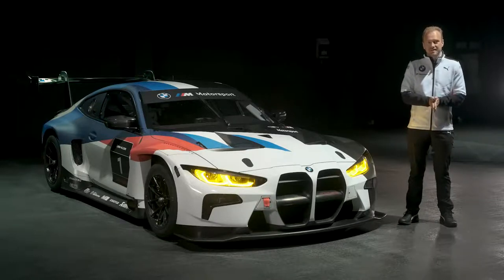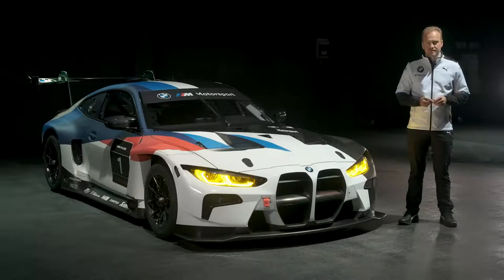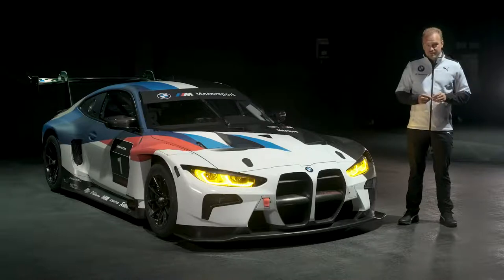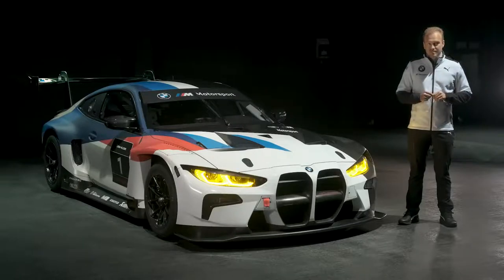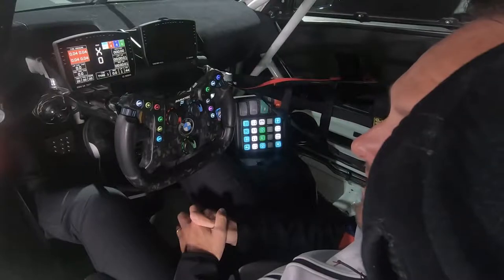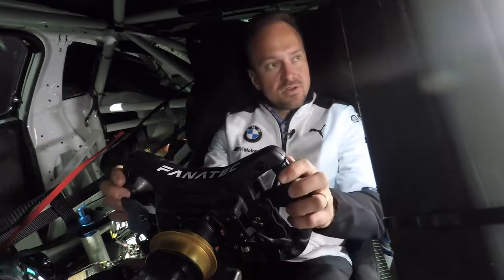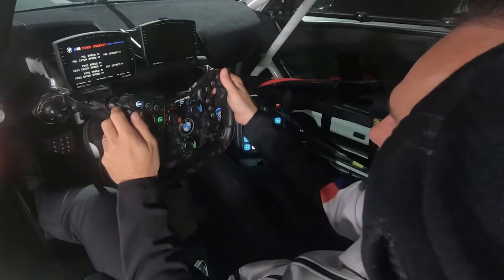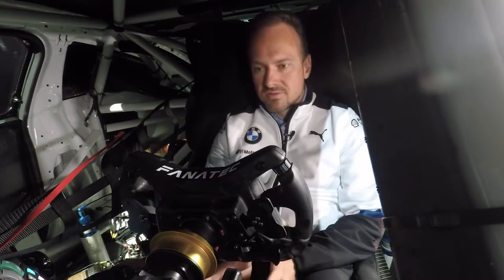2021 New BMW M4 GT3 looks and feels of monster ?🔥